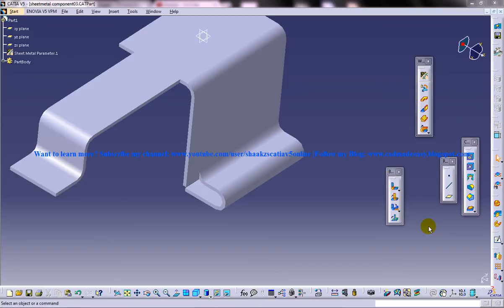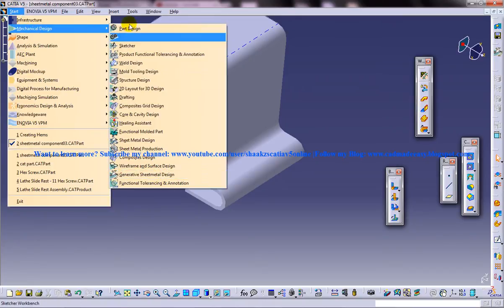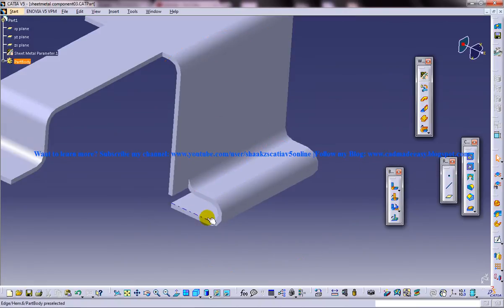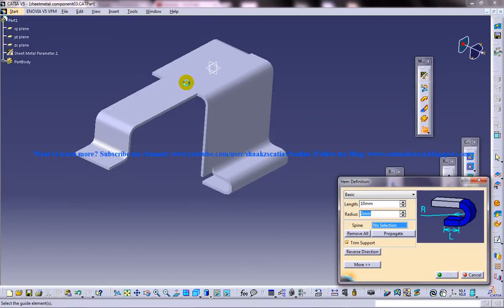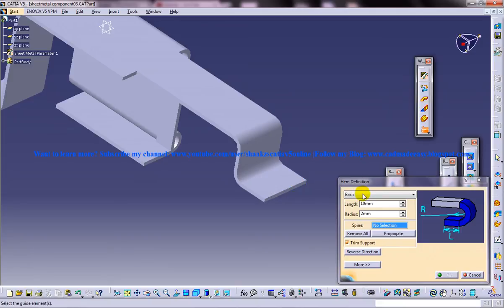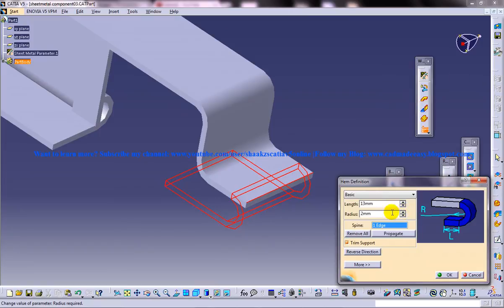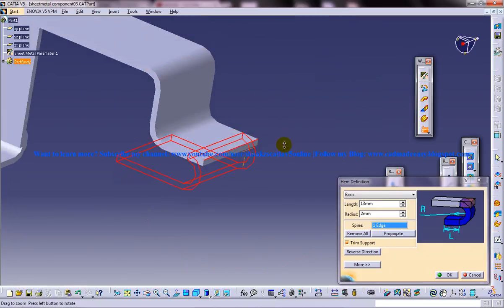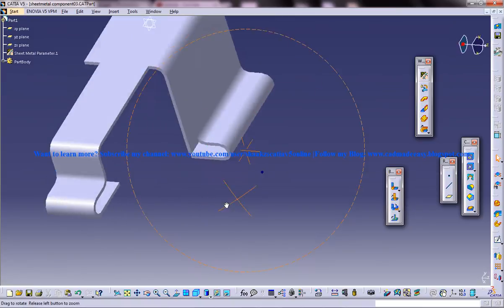Catia V5 Tutorial|Creating Hem|Basic-Spine & Propagate|Sheetmetal workbench